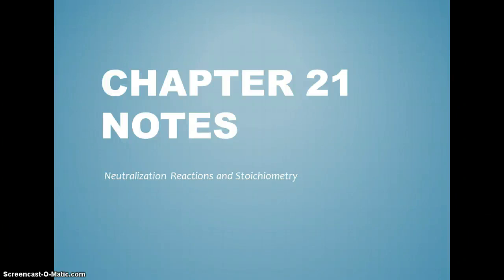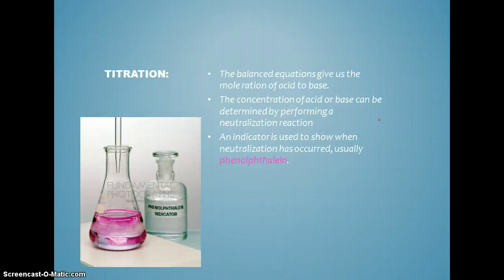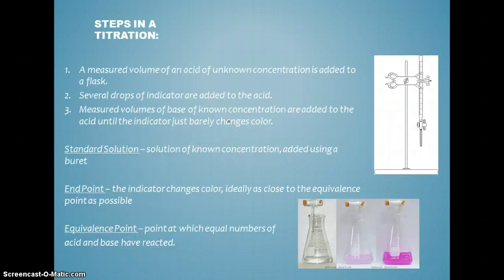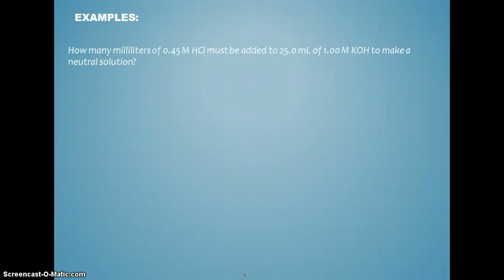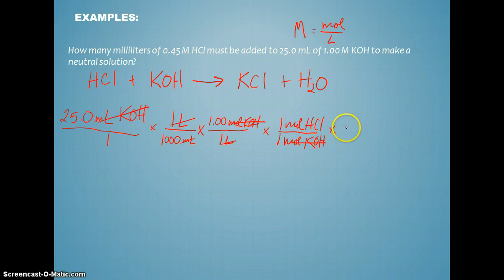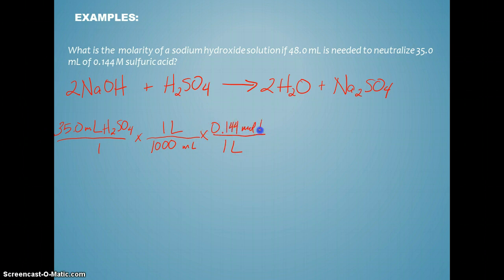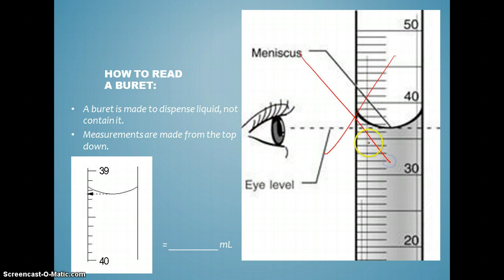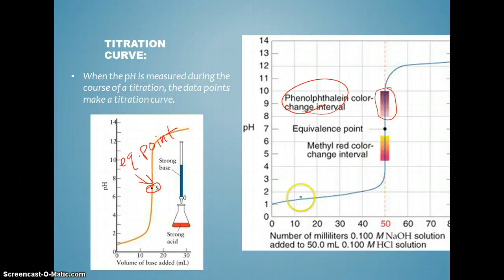Neutralization and Stoichiometry